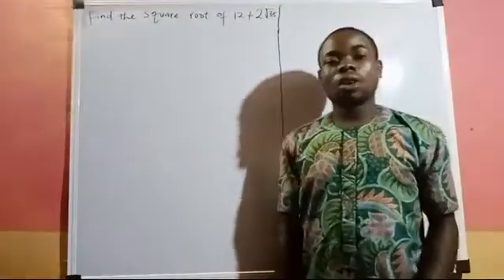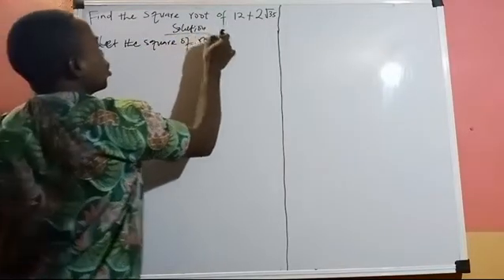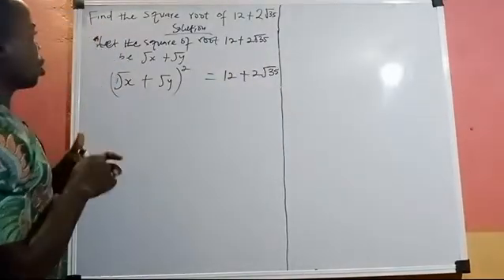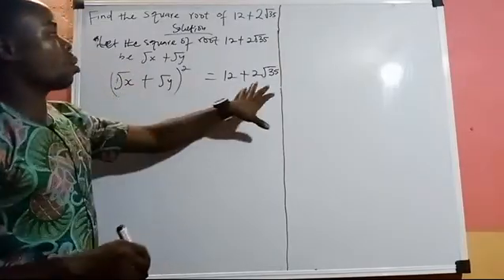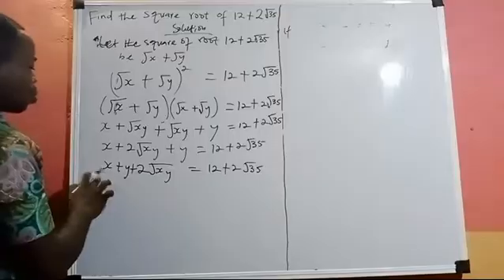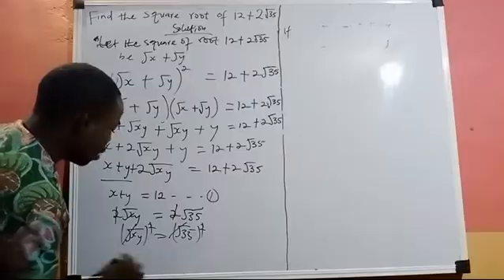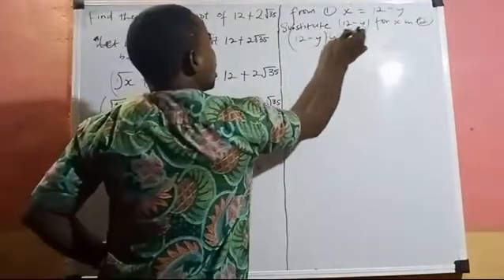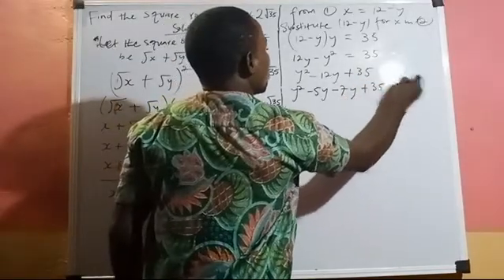Find the square root of 12+2√35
Learn the easy way to simplify this kind of problems.

algebra
maths
math
shorts
pre-algebra
ssc adda247
olympiad mathematics
algebra homework
algebra tutor
pre-algebra homework
delhi police math's in hindi
algebra course
algebra tutoring
algebra 2
college algebra
pre-calculus
shortsvideos
olympiad math problems
youtubeshorts
trending
trendingreels
trendingvideos
tricks
math olympiad
order of operations practice worksheets
reasoining
mathstricks
reasoning classes
maths trick
reasoning tricks
galaxy axis
ssic maths
ssic kerala
xylem
math olympiad question
maths tricks
science
math hoffa
mathhoffa
math test
maths puzzles with answers
square roots
radicals
maths tutor
mathmatics
radicand
index
rational exponents
math window
olympiad
mathematical olympiad
olympiad question
study mathematics
diophantine
algebraic manipulations
pre-algebra practice worksheets
diophantine equations